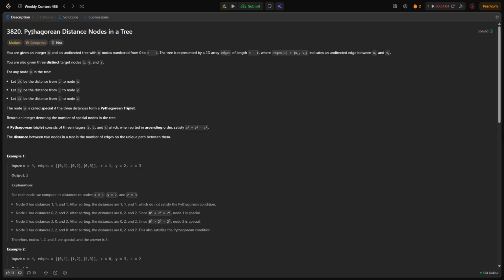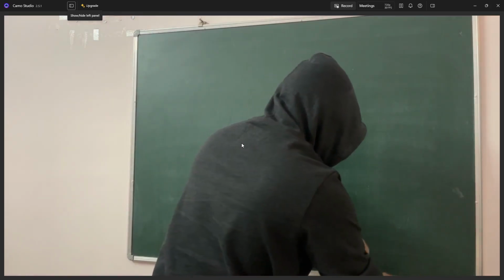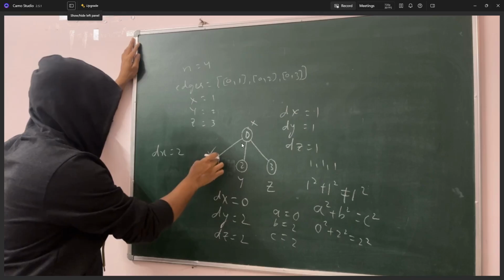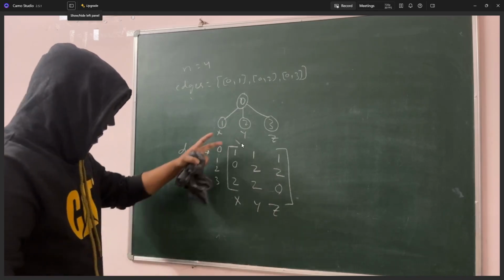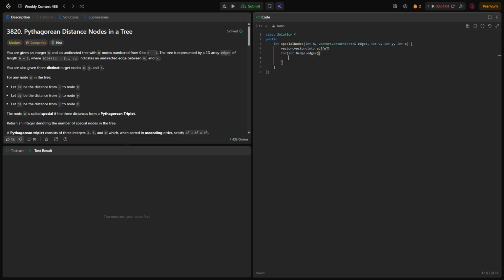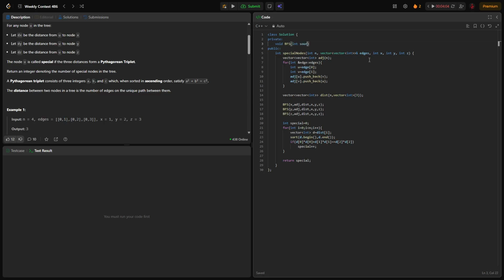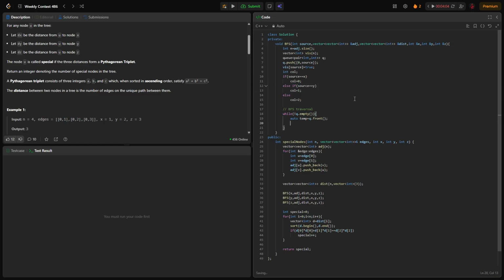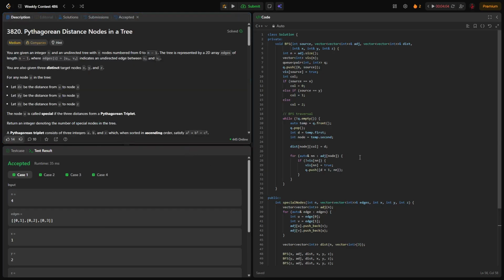3820. Pythagorean Distance Nodes in a Tree | Leetcode | Weekly Contest 486